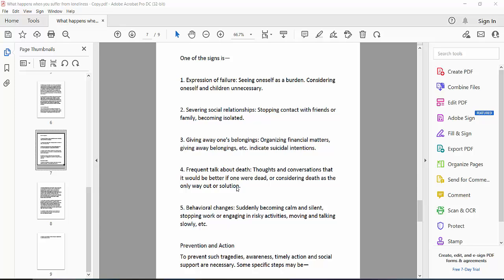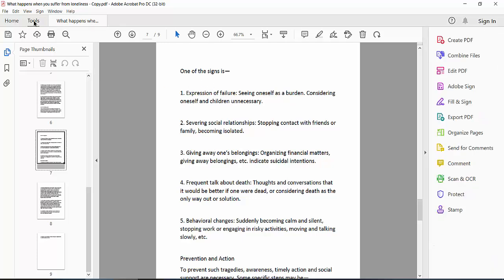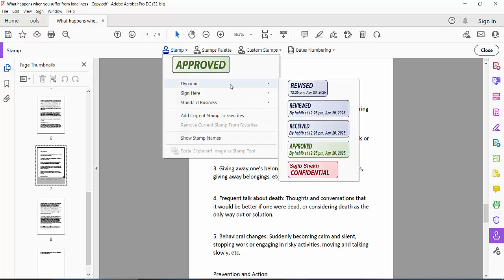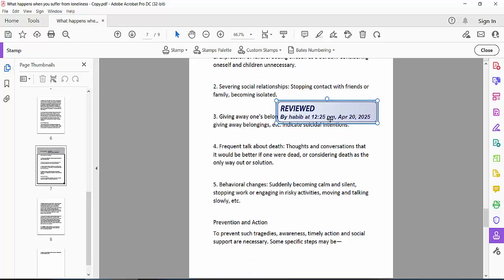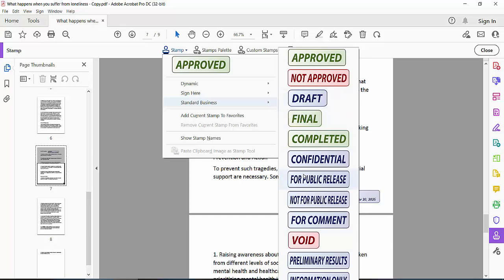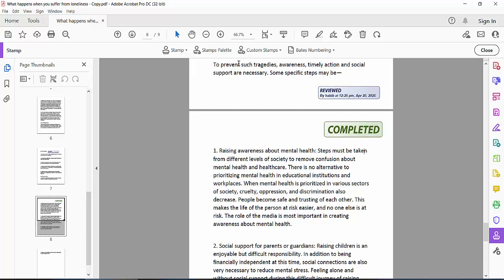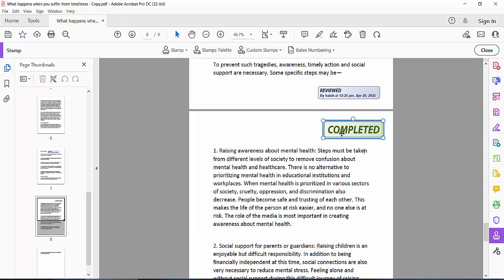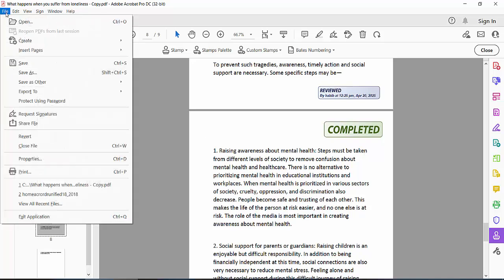How to Insert Digital Stamps in PDFs Easily and Quickly using Adobe Acrobat Pro DC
Hello everyone, Today I will show you. How to Insert Digital Stamps in PDFs Easily and Quickly using Adobe Acrobat Pro DC.